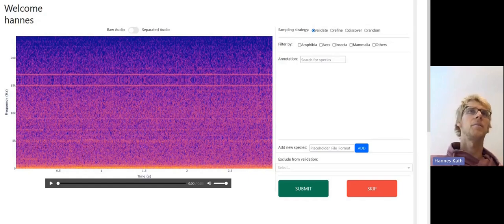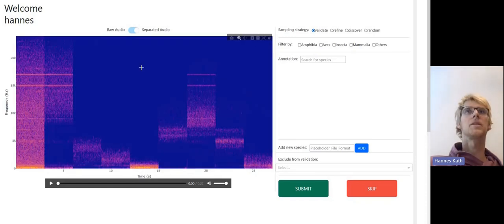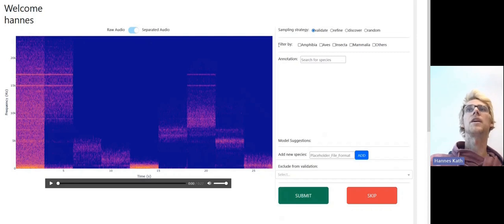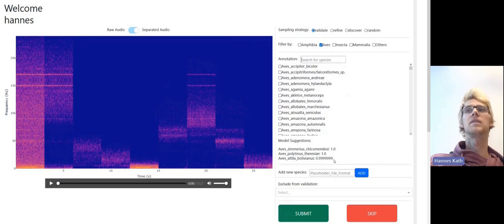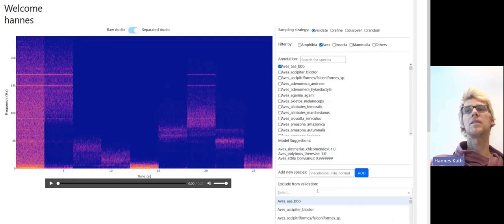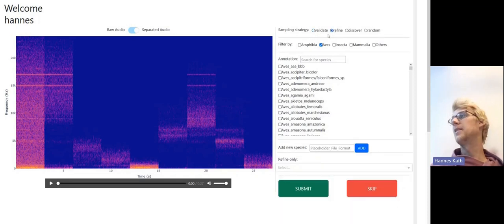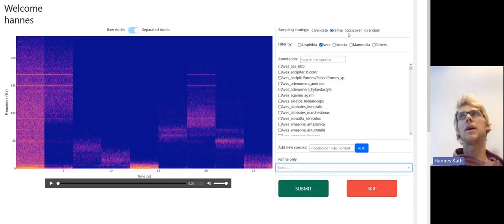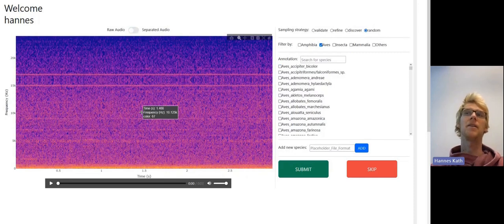XPrize Finals Tutorial YAPAT